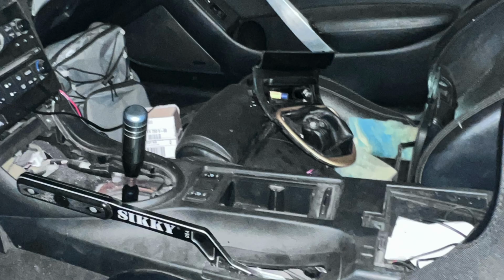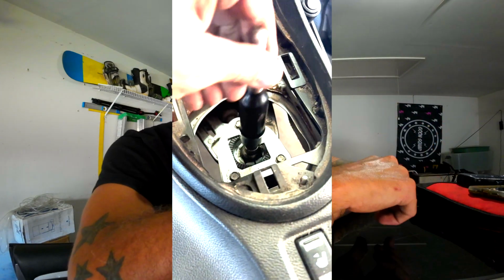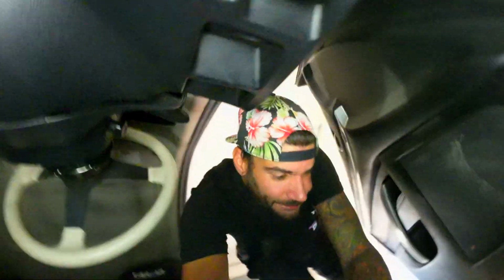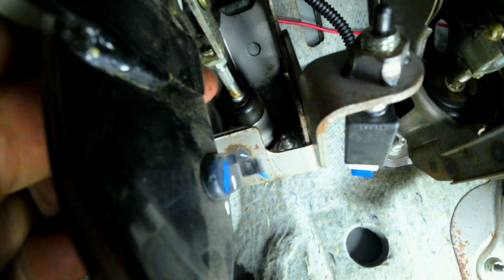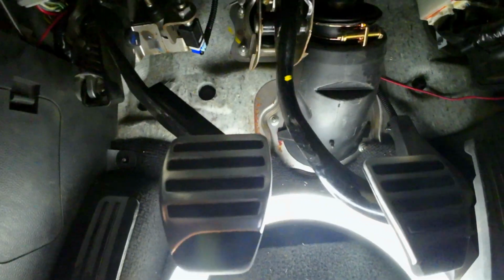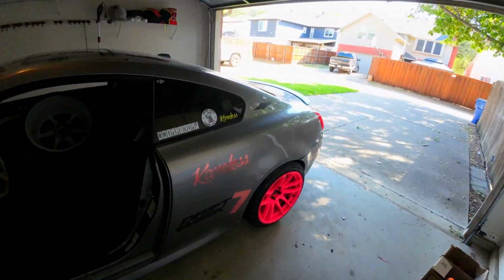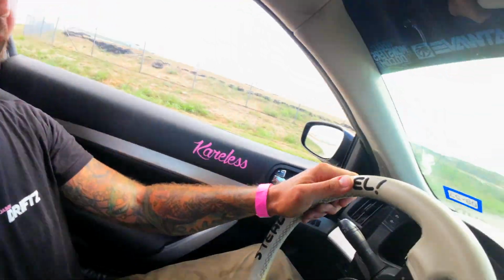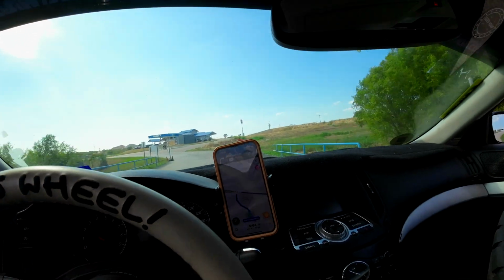Why you just do the work yourself. Can’t believe I paid for this!!!!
To show any and all support visit: Jasondriftz.com